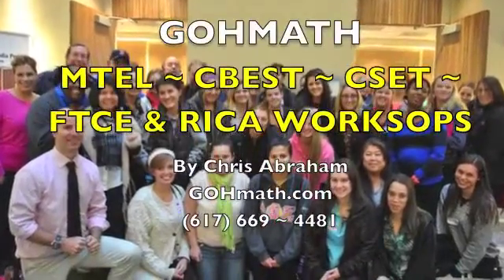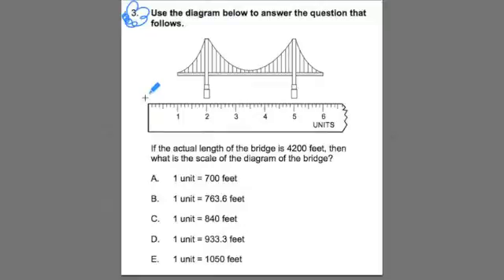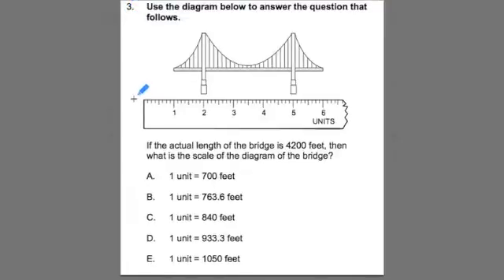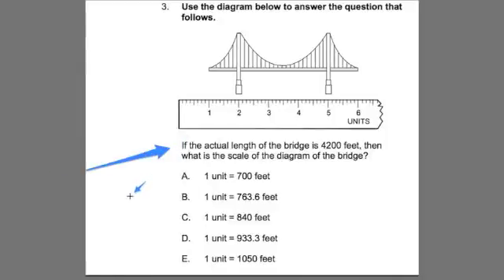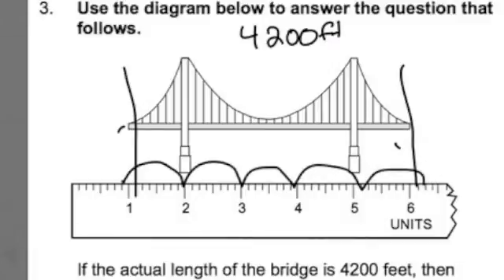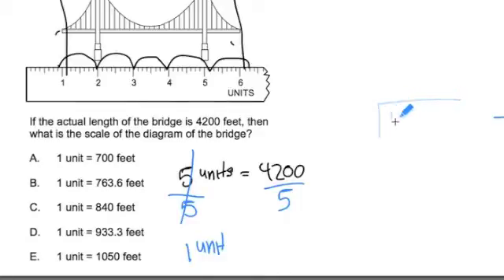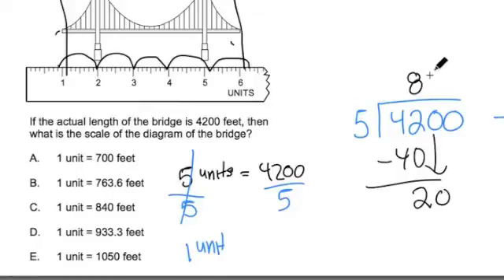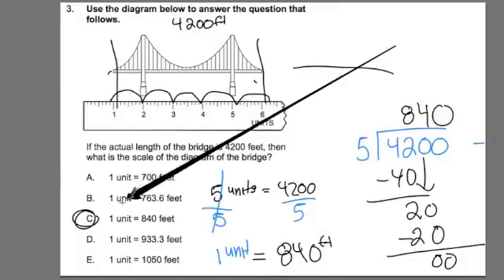CBEST MATH #3 ~ Scales ~ GOHmath.com